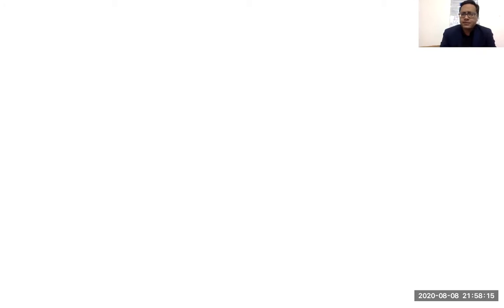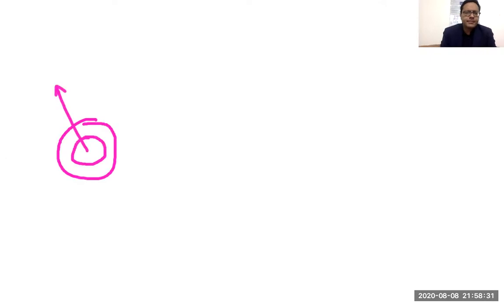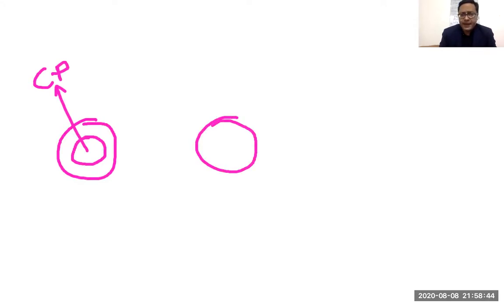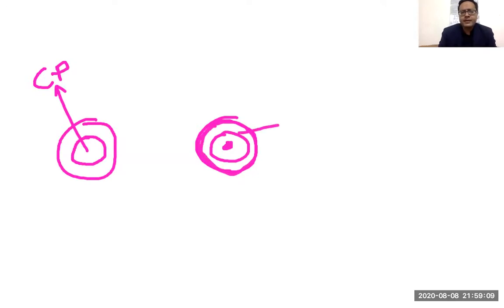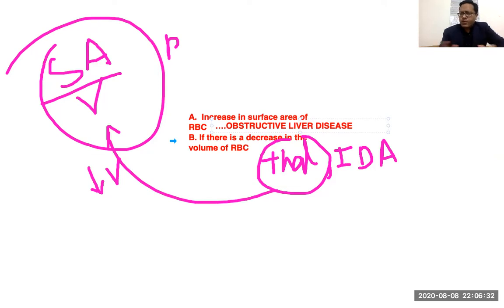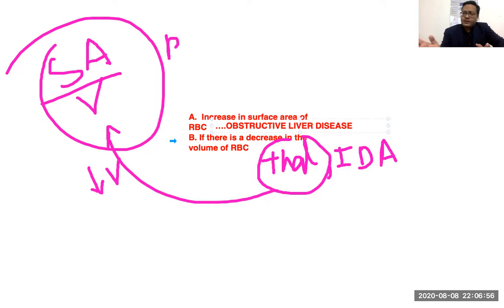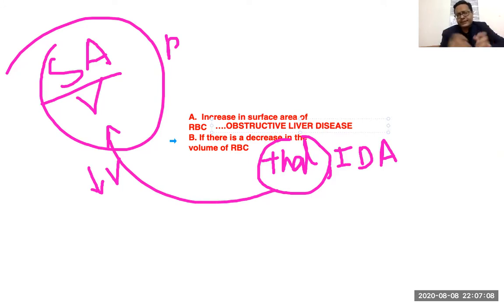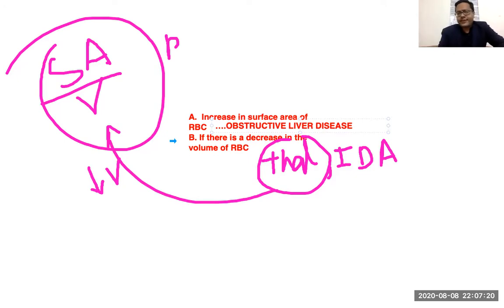Concept of Target cells _InstaLecture no 99 Dr Kishore G Banerjee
Why Target cells are seen in Thalassemia, HbC Disease, Iron deficiency anaemia, post-splenectomy? Why Target-cell is seen in obstructive liver diseases? Significance of presence of Target cell. Why is it called "Codocytes"?